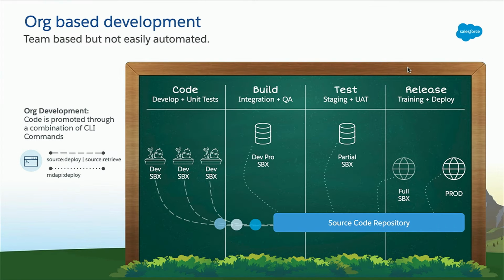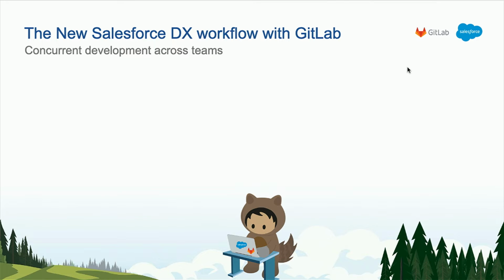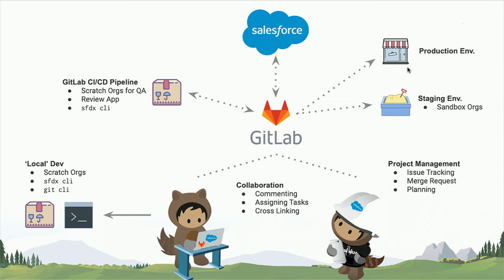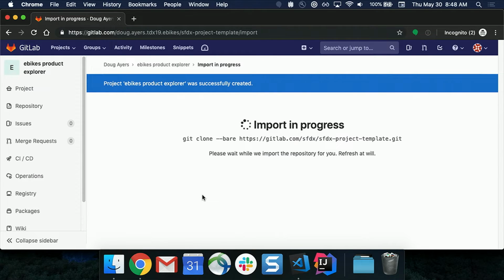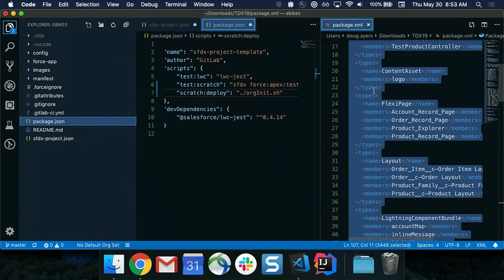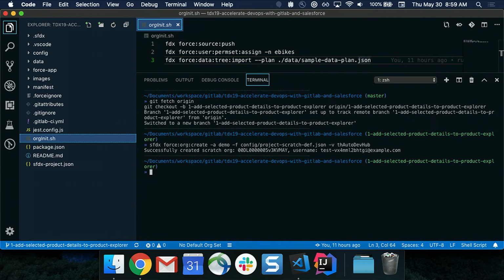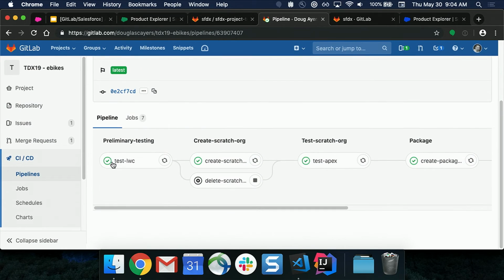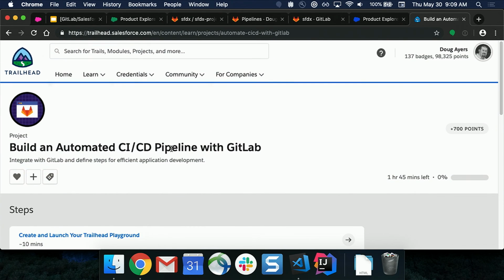Accelerate DevOps with GitLab and Salesforce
Continuous Integration (CI) and Continuous Delivery (CD) provide an unparalleled opportunity for teams to reduce cycle times and increase the quality of their releases, but getting started isn't always obvious. In this session we'll show you how to get going faster than ever with GitLab and Salesforce DX tools by configuring CI/CD pipelines and demonstrating best practices for Salesforce development. We'll give you a brief primer on CI/CD, then show you how to create a deployment pipeline that takes changes you make in a Scratch Org all the way to production, and how to do this across teams using a feature branching strategy and concurrent DevOps. You'll see live demos and walk away with the knowhow to release faster with reduced risk.